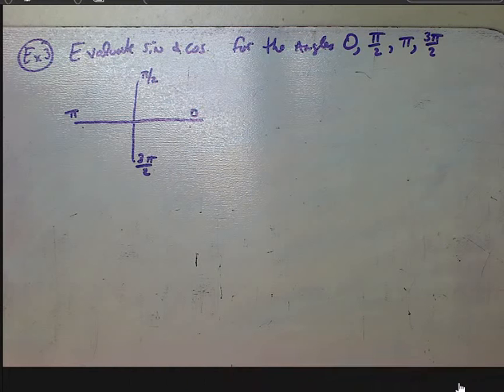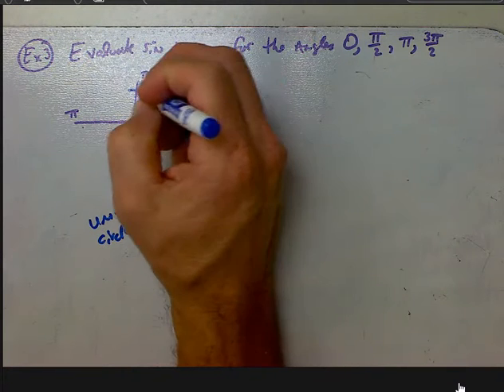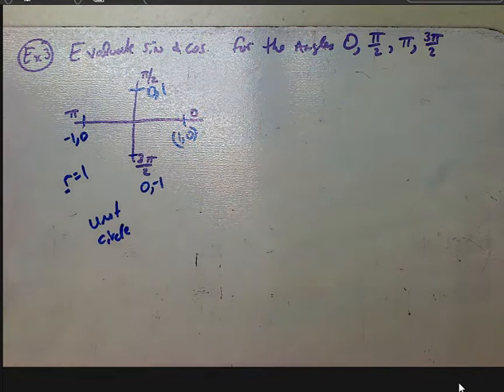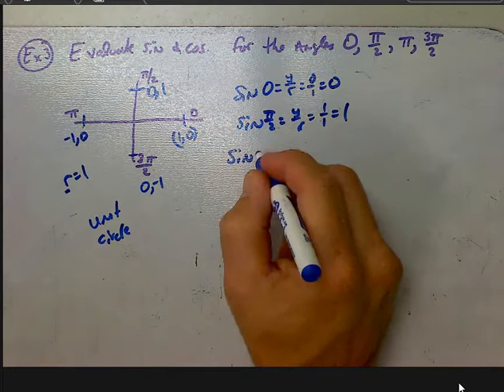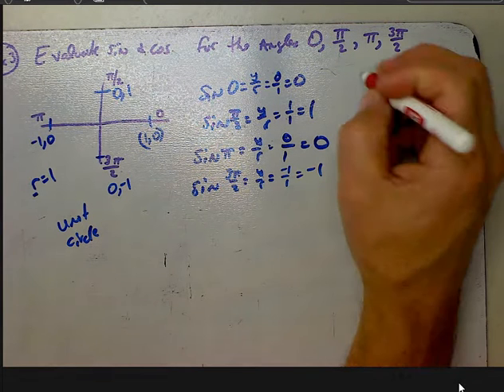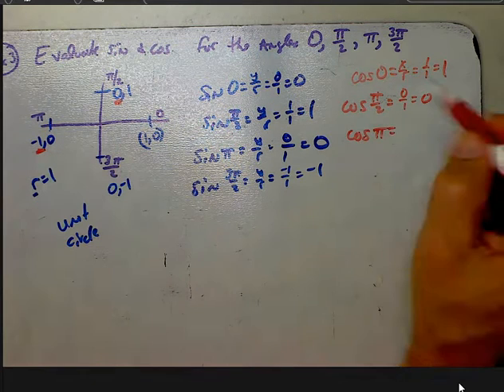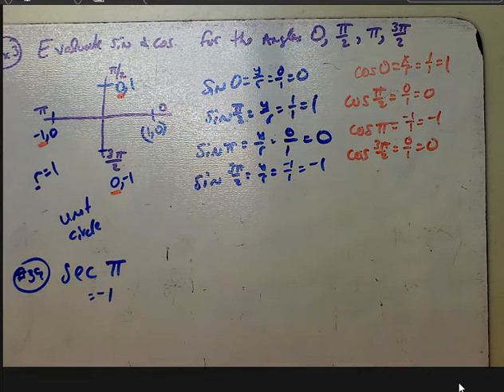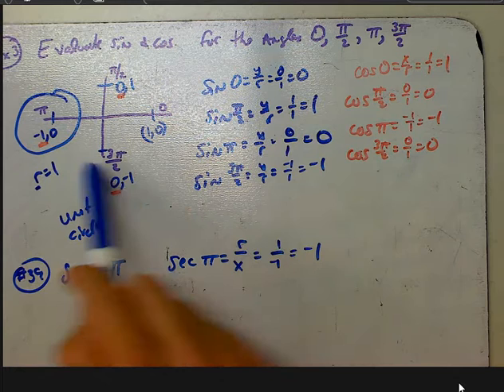trig 4 4 example 3